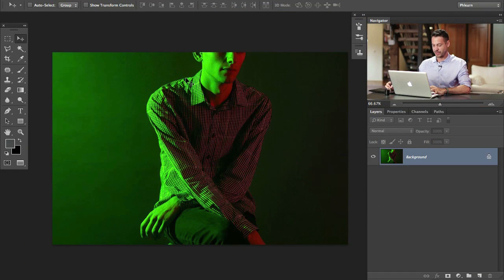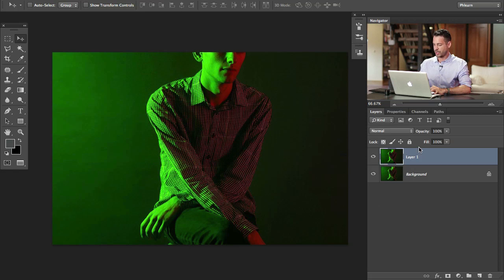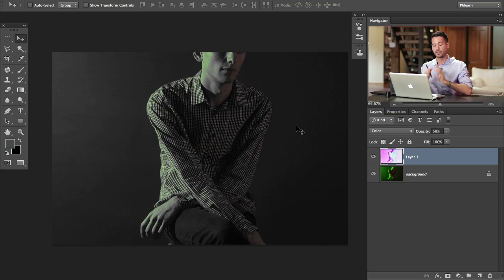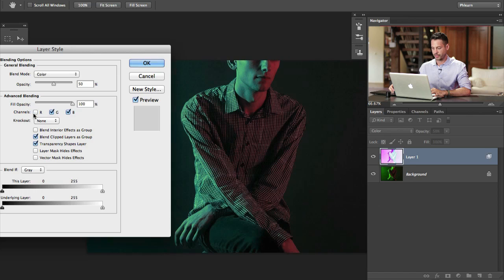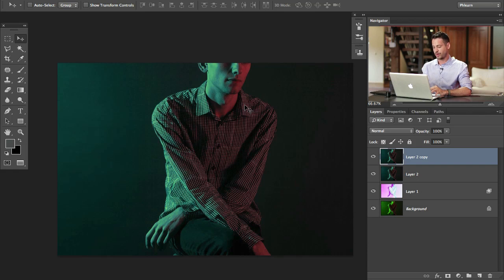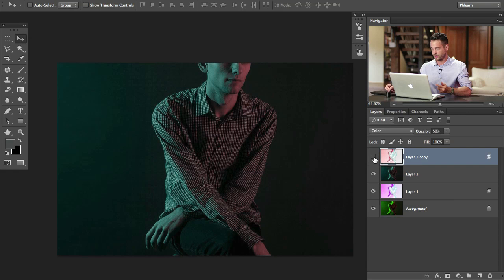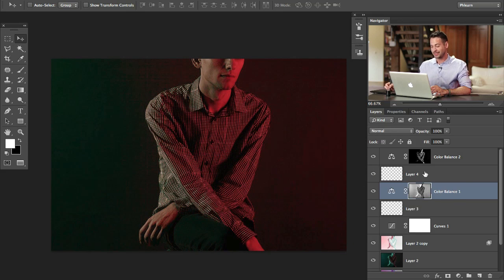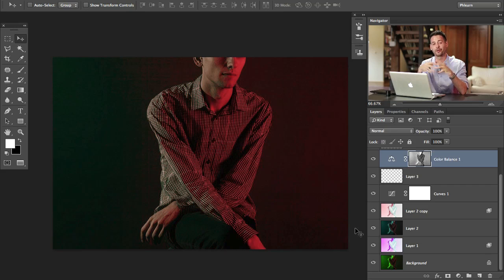Removing Color Casts in Photoshop